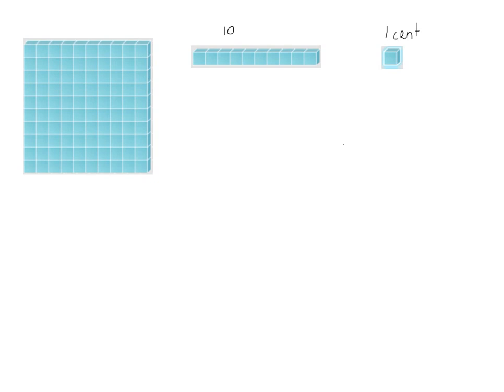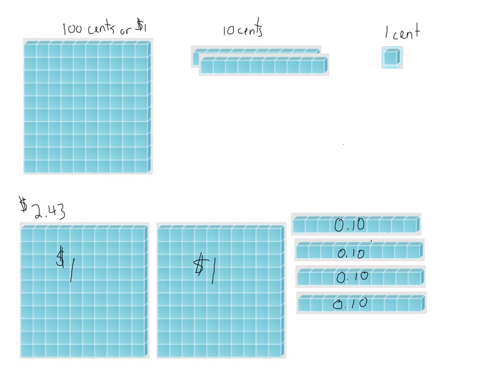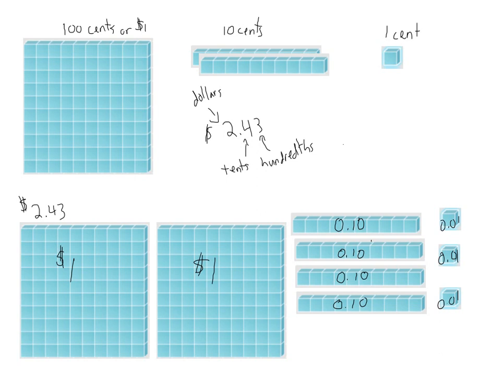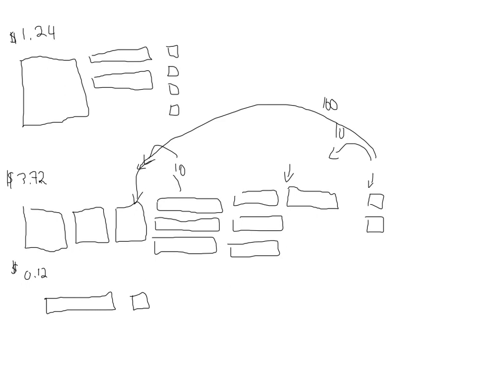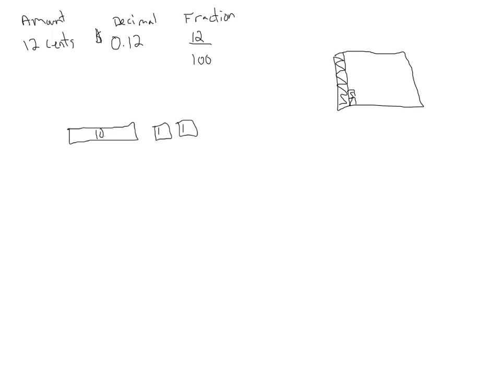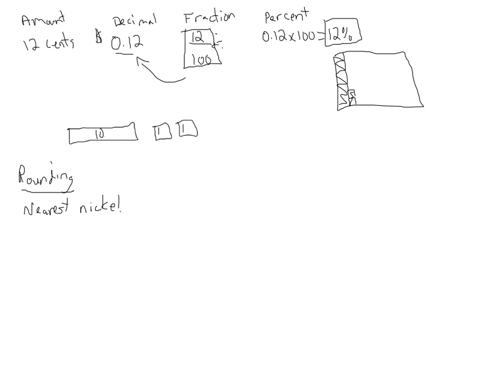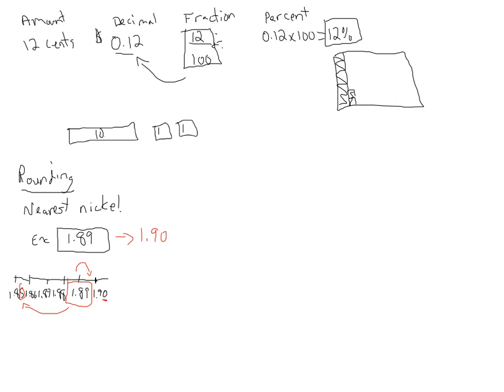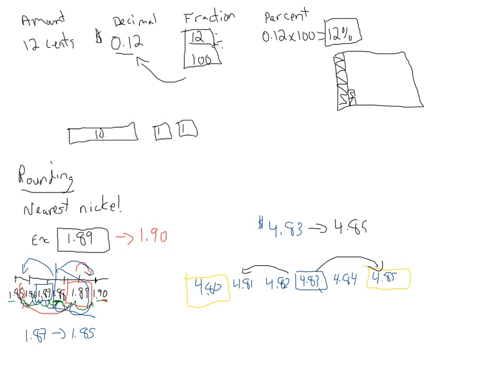Introduction Percents, Decimals, Fractions